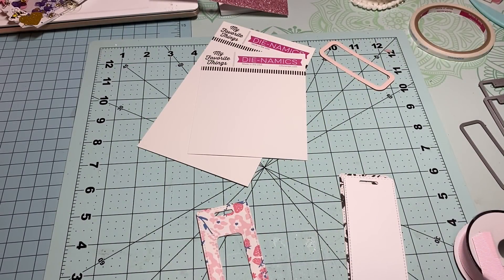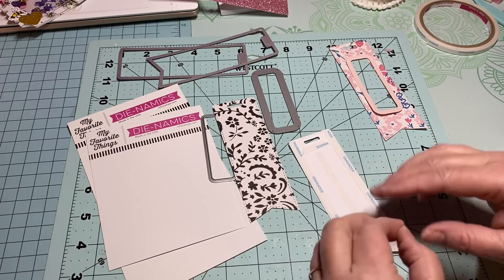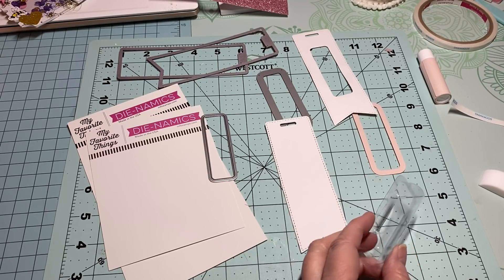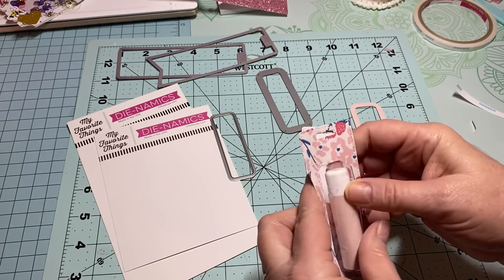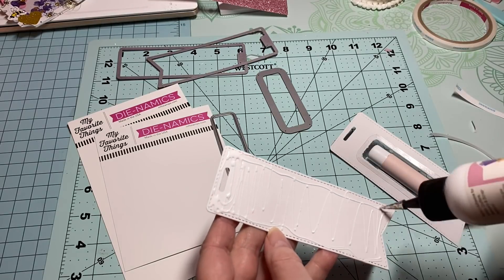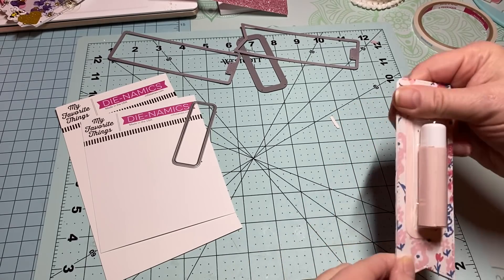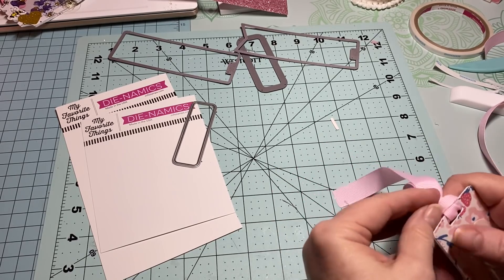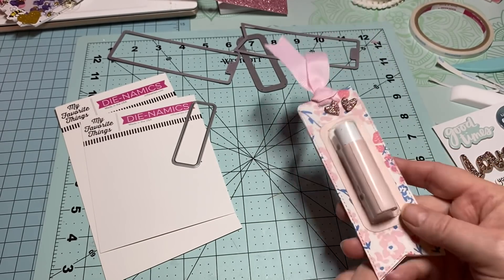WHAT DID YOU SAY?? SUPER CUTE CHAPSTICK FAVORS??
Here are links to the dies I purchased at My Favorite Things!

Hugs Deanna

Found a pull strip die!